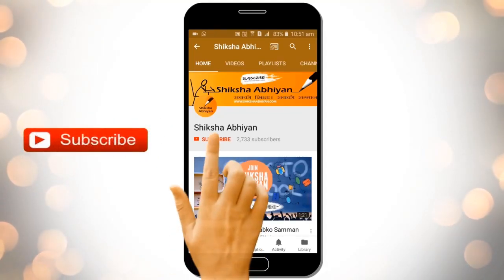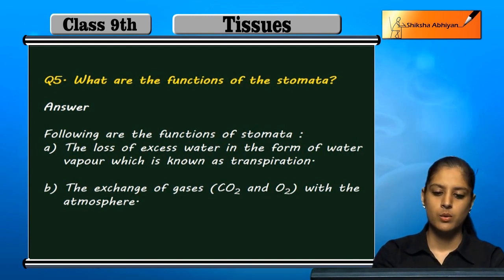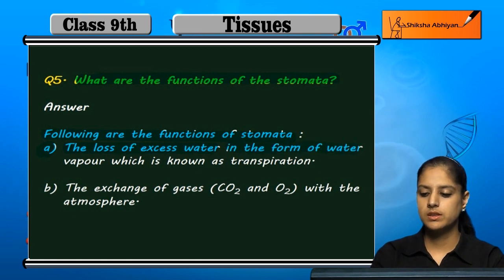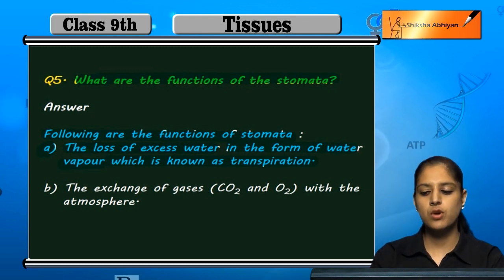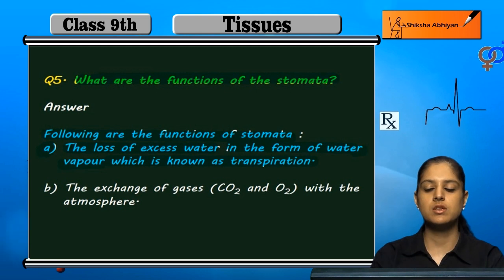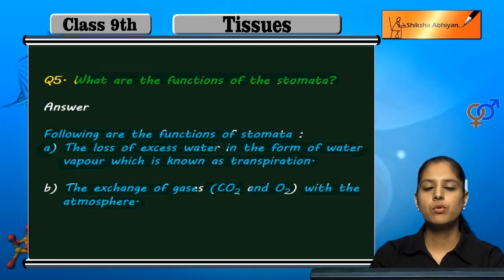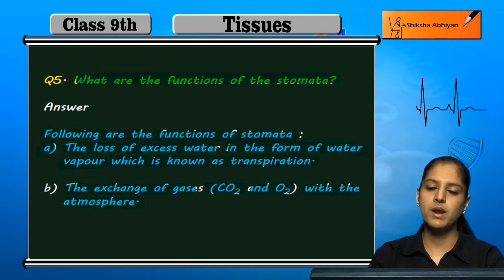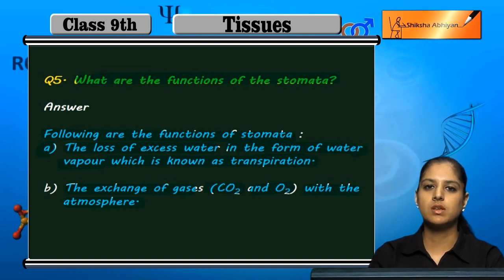Q5 What are the functions of stomata? | Tissues | CBSE Class 9 Biology